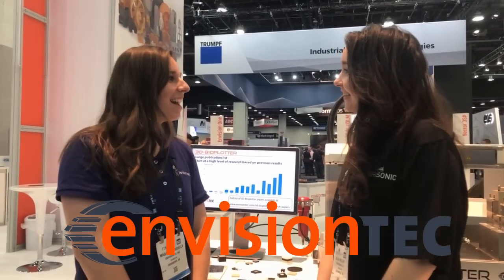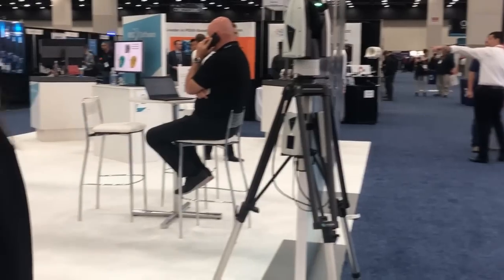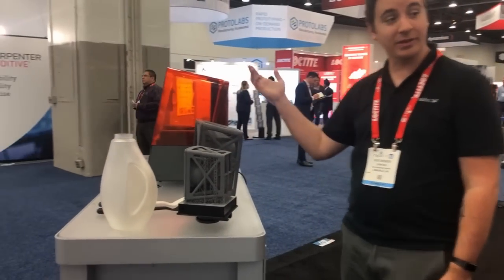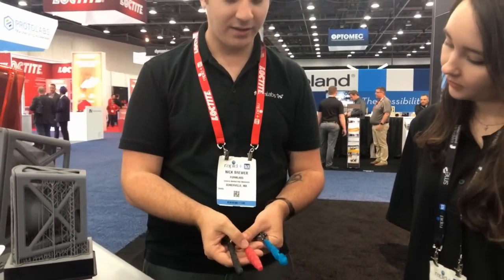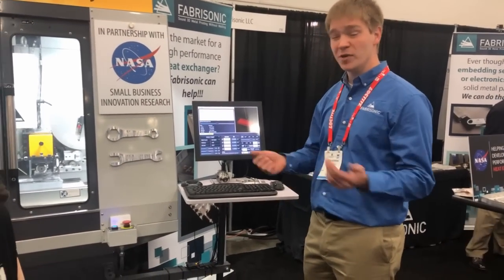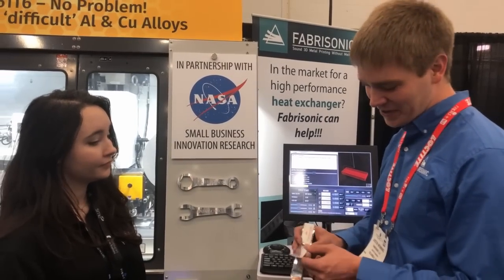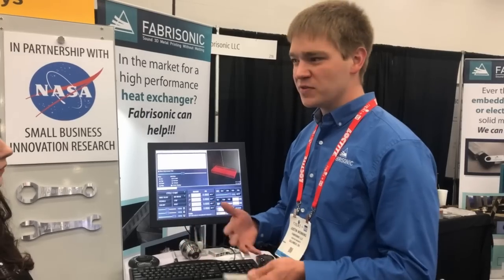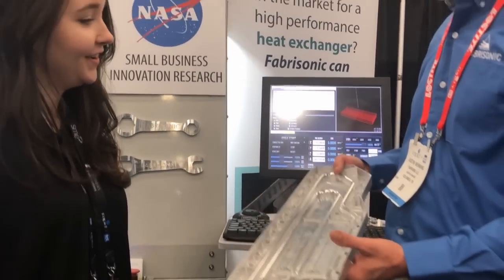What's New in Additive Manufacturing at RAPID + TCT 2019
The Fabrisonic team went around the RAPID + TCT 2019 trade show to show the exciting new technology in the 3D printing industry. Fabrisonic launched their newest innovation: The SonicLayer 1200 at the show which you can see in the video!